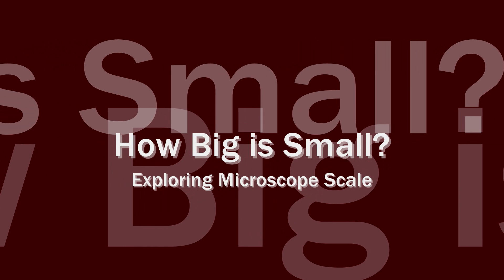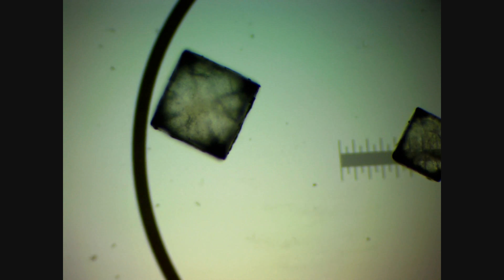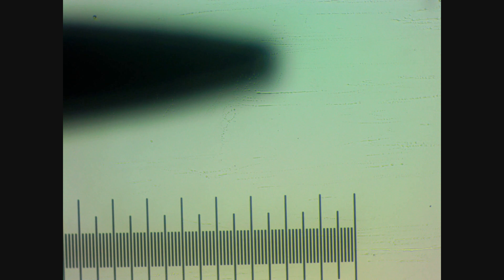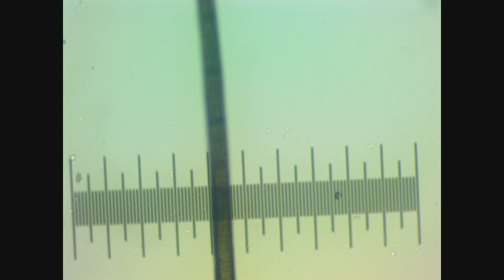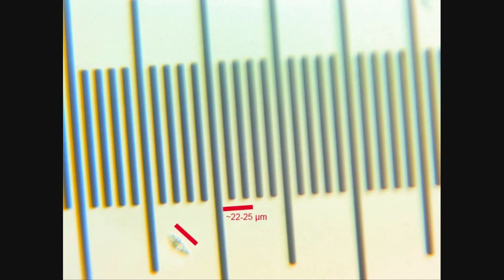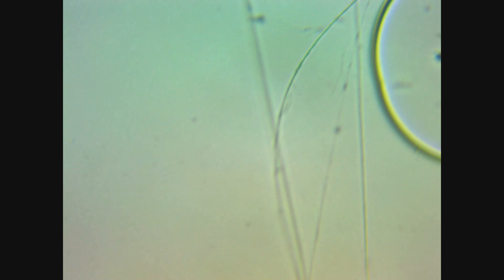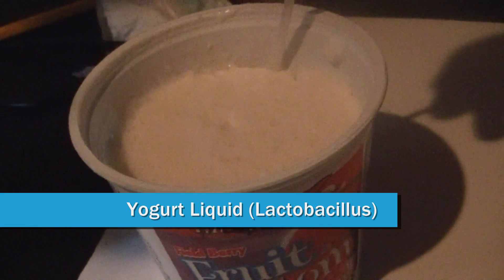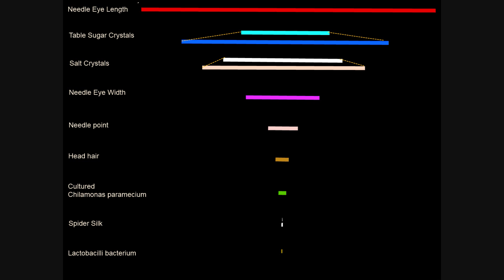How Big is Small? Common things under a microscope for scale determination.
The range of sizes of various things in our surroundings are observed with a microscope.  Some materials are placed directly on a calibration slide for visual effect.  Measurements have been actually made using the microscope imaging software calibrated with this slide earlier.
The materials in this video will be explored in greater detail at later times, and are only here to show the relative sizes.
All video and images here are original materials acquired by me.